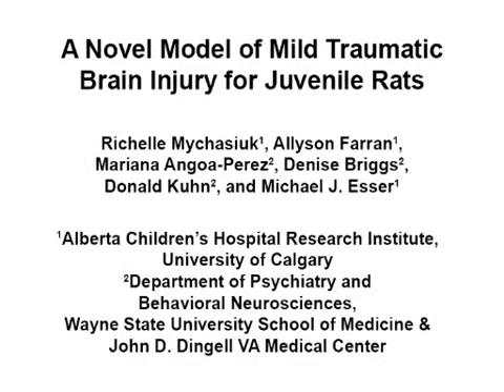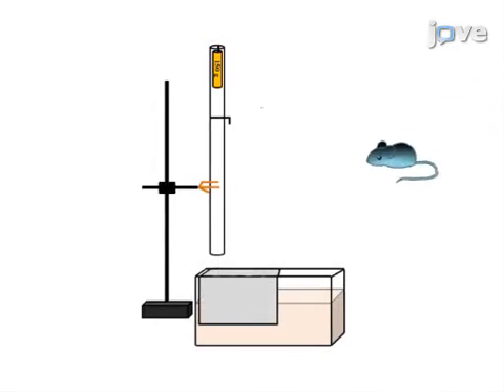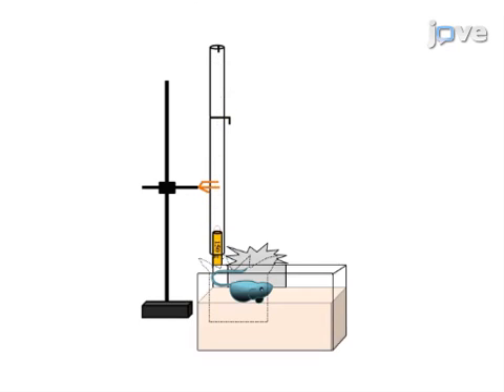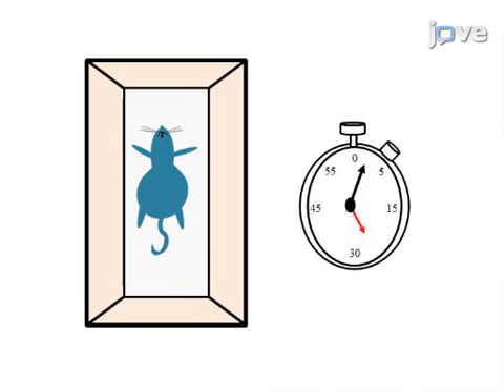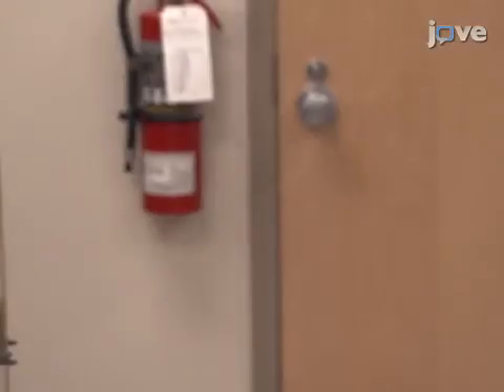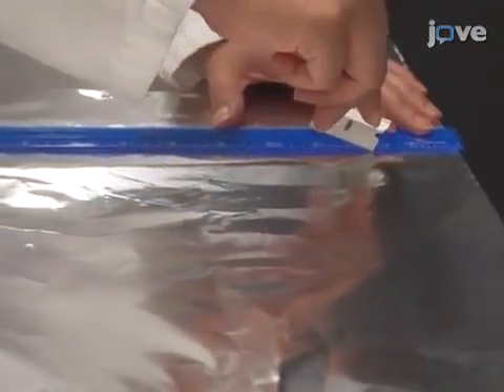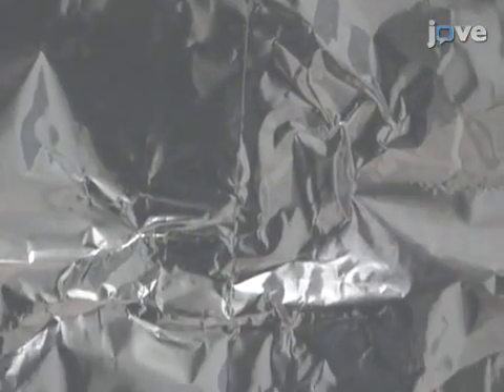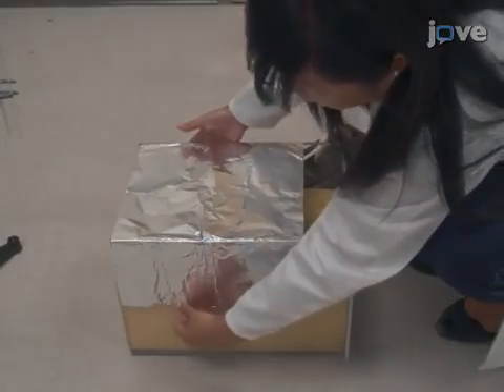Mild Traumatic Brain Injury: a Novel Model | Protocol Preview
A Novel Model of Mild Traumatic Brain Injury for Juvenile Rats -  a 2 minute Preview of the Experimental Protocol

Richelle Mychasiuk, Allyson Farran, Mariana Angoa-Perez, Denise Briggs, Donald Kuhn, Michael J. Esser
University of Calgary, Alberta Children's Hospital Research Institute; Wayne State University School of Medicine & John D. Dingell VA Medical Center, Department of Psychiatry and Behavioral Neurosciences;

The modified weight-drop technique is an easy, cost-effective procedure used for the induction of mild traumatic brain injury in juvenile rats. This novel technique produces clinically relevant symptomology that will advance the study of mild traumatic brain injury (mTBI) and concussion.